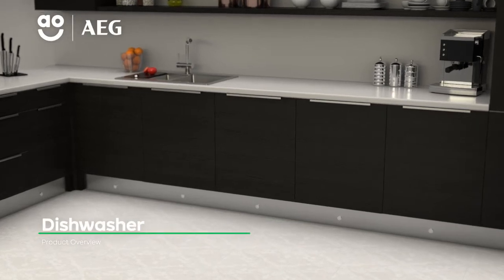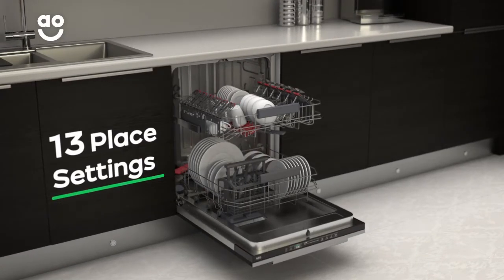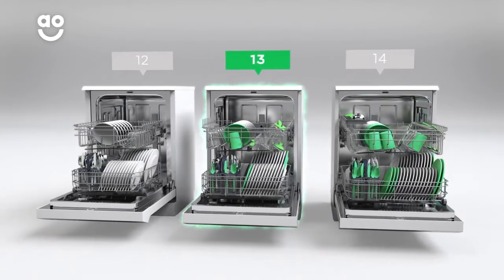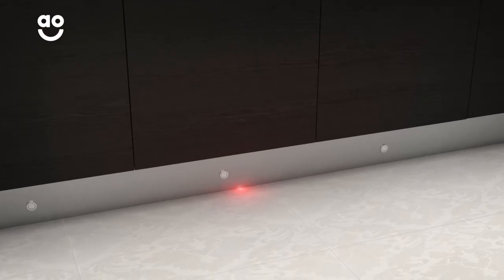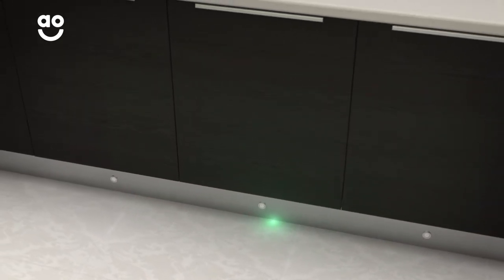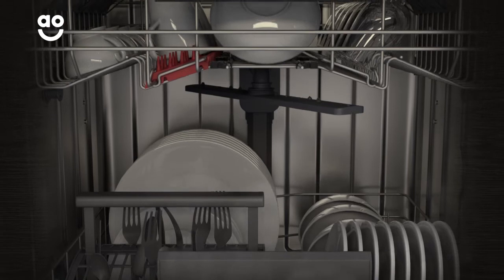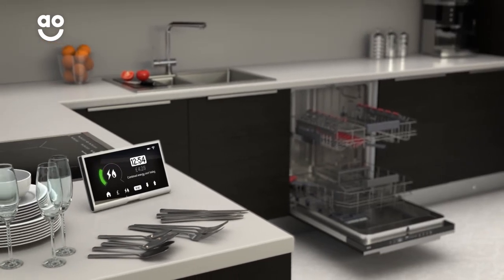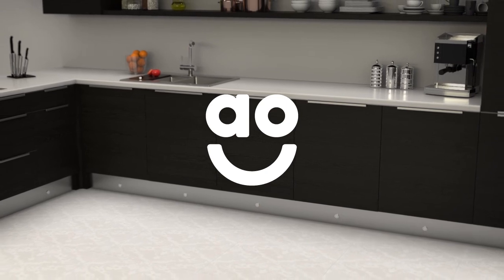AEG Dishwasher FSS63607P Product Overview | ao.com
Find out more about the FSS63607P fully integrated dishwasher from AEG in our short product video. It has 13 place settings, making it ideal for medium-sized households. The Beam-On-Floor is a clever way to let you know when your dishwasher is running, as the red light will show when it’s on and will change to green when it’s finished. The Air Dry feature automatically opens the door at the end of the wash, so your plates dry naturally.